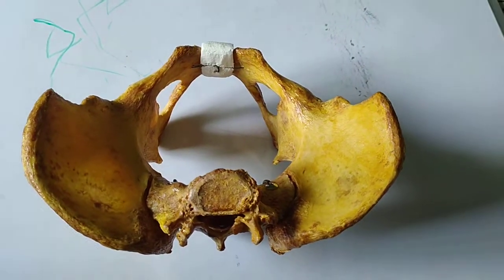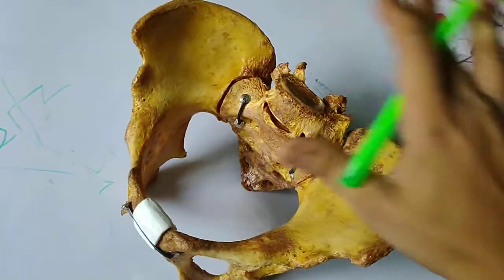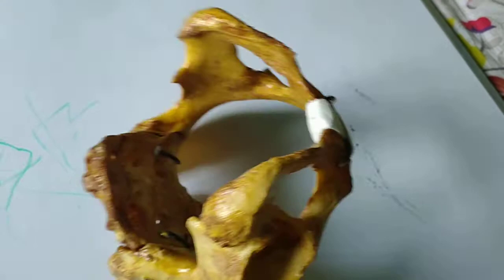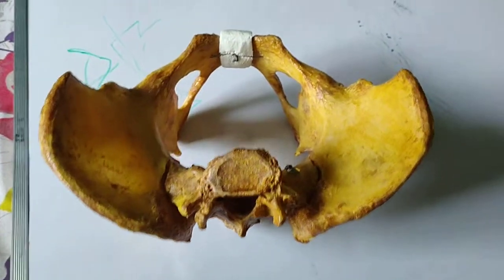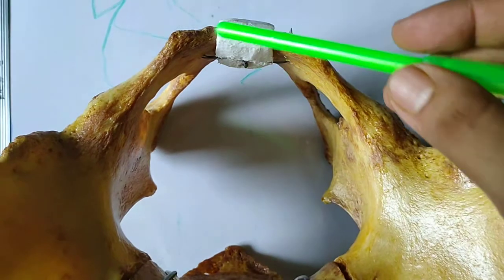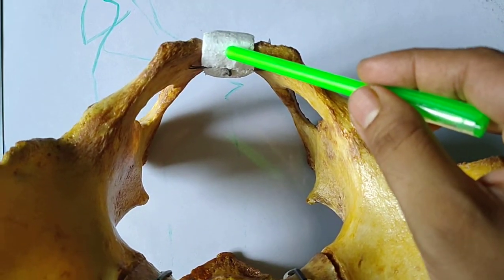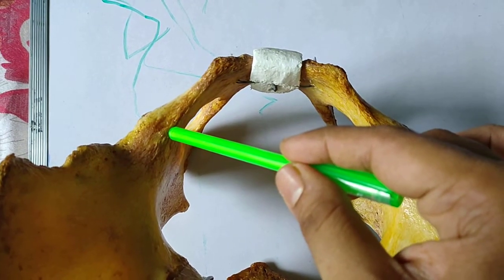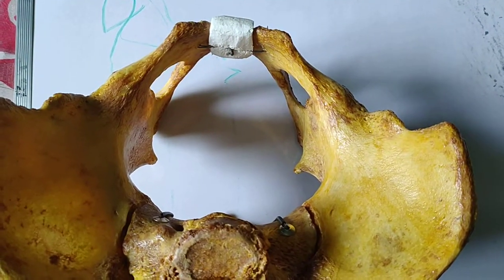Boundary of female pelvic inlet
For undergraduate medical students, who are appearing for final MBBS examination.